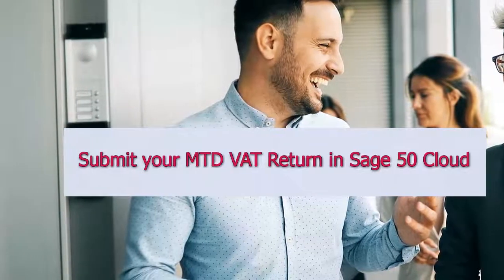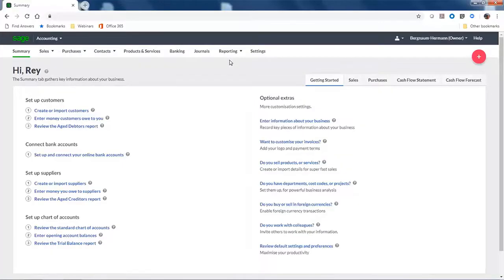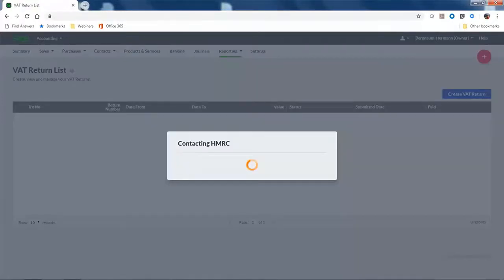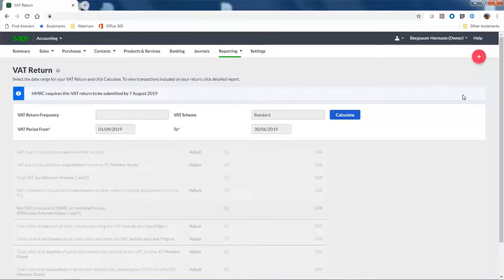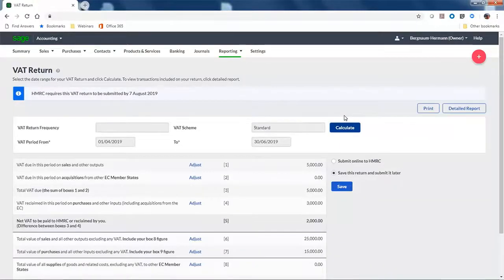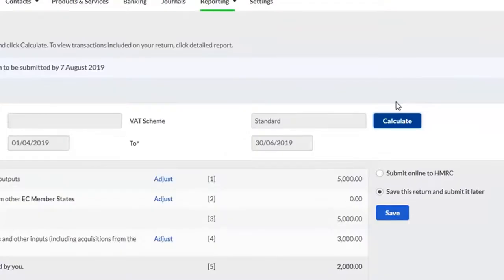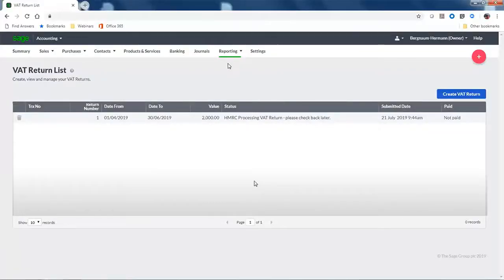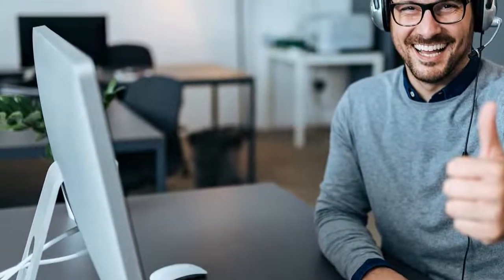Sage Business Cloud Accounting - Submit Your MTD VAT Return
Schedule a Meeting with Us Welcome to the Sage Doctor video which talks about how to Submit your MTD VAT Return in Sage 50 Cloud.

✅ First log in to the Sage 50 Cloud. Click the VAT returns from the drop down next to reporting tab at the top.
✅ Click the Create VAT Return button to open a new window.
✅ The VAT Return window appears. Here you can search VAT Return Frequency, check the period for which it is sought.
✅ Click the calculate button.

All the details shall appear in this screen. You can adjust the values as per your preference by clicking the adjust button. Then, you can submit it online or save it now and submit later. The Vat Return List will appear again. This time, it has a return number and item in the list with all its details. This is how you recalculate and Submit your MTD VAT Return in Sage 50 Cloud.